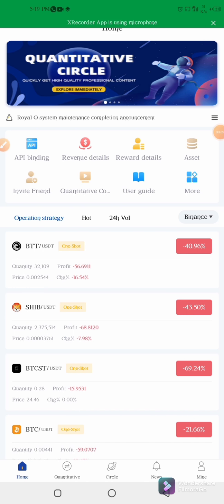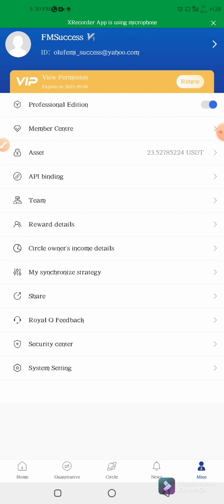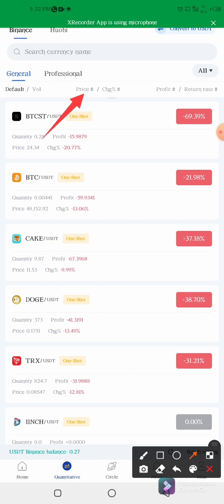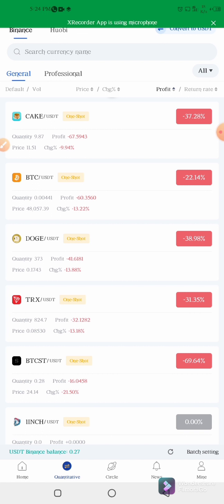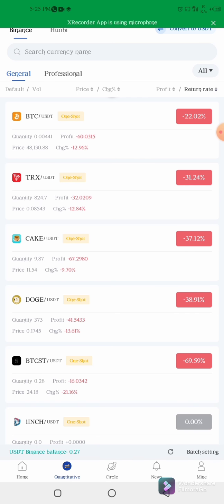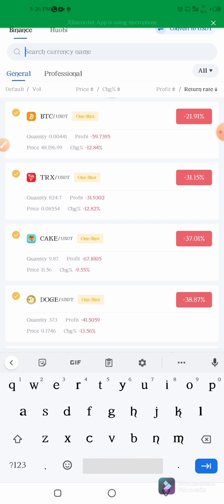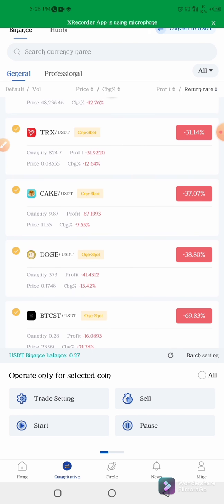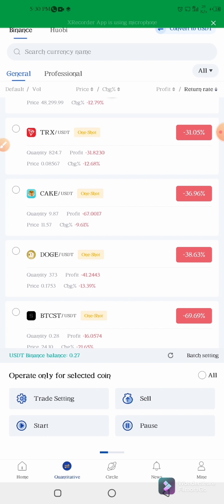RoyalQ Crypto Trading Robot : Quantitative Module Demystified {Series 2}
In this Video, I simply explained the Quantitative Module on the RoyalQ Interface for best User experience.

If you want to know more about the RoyalQ Crypto Trading and Scalping Robot 👇 ,

RoyalQ Crypto Trading Robot trades 24/7, and 365 days a Year : Beats Manual Day Trading (Best Robot)